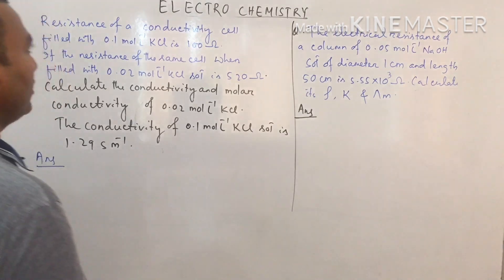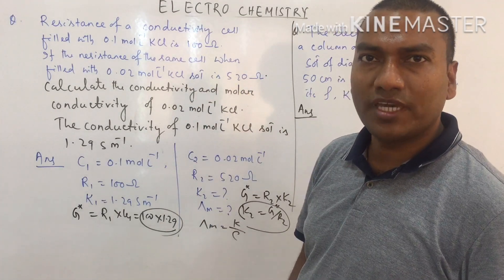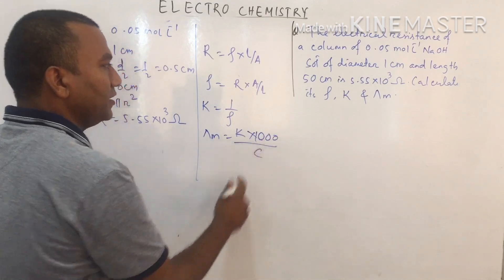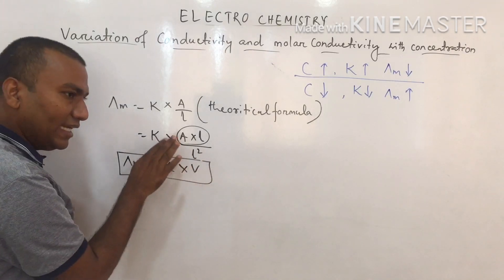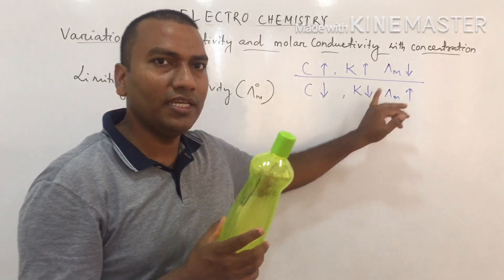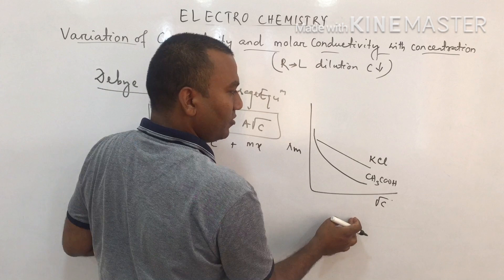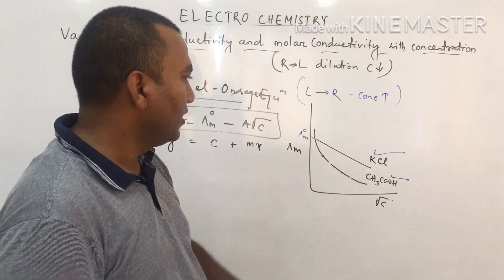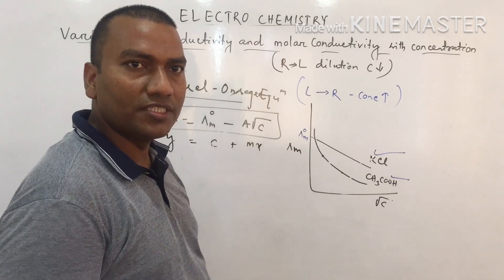Electrochemistry-XII-8th Class-Variation of Conductance & Molar Conductance with Concentration.